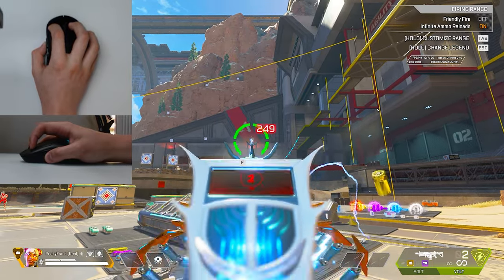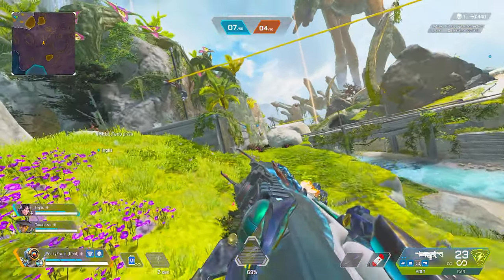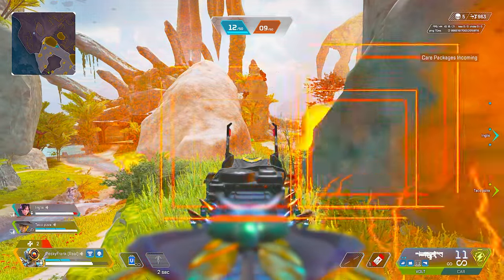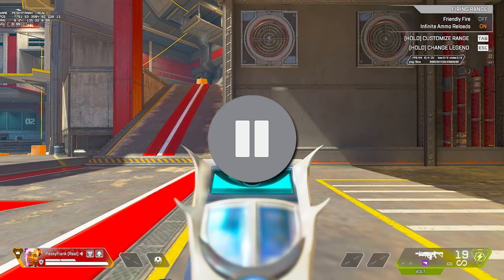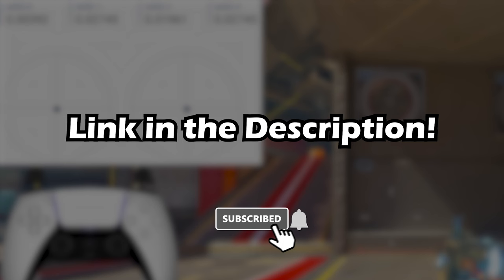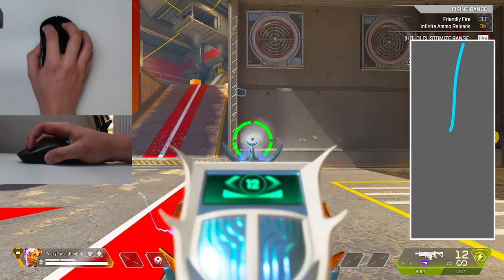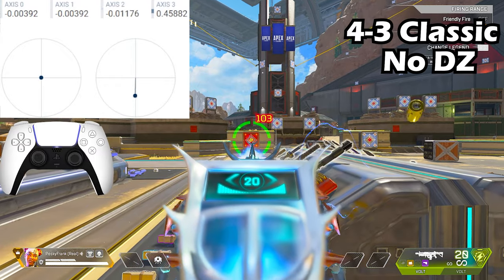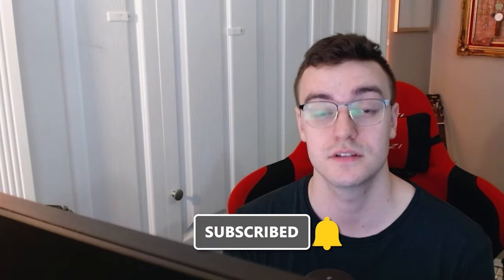EASY VOLT RECOIL PATTERN ~ How to Recoil Control in Apex Legends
If you want learn how to recoil control in apex on controller and MnK and get no recoil in apex legends you've come to the right place! Volt recoil control and colt recoil pattern is easy with this NEW recoil technique that doesn't use recoil smoothing, jitter aiming or oscillating aim.

The volt controller recoil control is simple and how to volt controller recoil pattern best technique. If you want apex no recoil you've come to the right place. Learning the volt recoil pattern is the fundamental skill you need to master before you use recoil smoothing.

🐦 Follow on   𝐓 𝐰 𝐢 𝐭 𝐭 𝐞 𝐫:  🐦

🎮 Don't miss my   𝐓 𝐰 𝐢 𝐭 𝐜 𝐡   Stream! 🎮

I’m a Canadian 𝐧𝐮𝐫𝐬𝐞 with a cute 𝗱𝗼𝗴 and a gamer 𝗴𝗶𝗿𝗹𝗳𝗿𝗶𝗲𝗻𝗱! I play 𝘃𝗶𝗱𝗲𝗼 𝗴𝗮𝗺𝗲𝘀 and I love making 𝗬𝗼𝘂𝘁𝘂𝗯𝗲 𝗩𝗶𝗱𝗲𝗼𝘀❗

Chapters:
0:00-0:30 Intro
0:31-2:04 Volt VS other SMGs
2:05 Volt Recoil Pattern

New season Legend Changes, Weapon buffs and weapon nerfs Season 16 Apex Legends. Zero recoil nemesis guide.

How to apex no recoil in Apex Legends